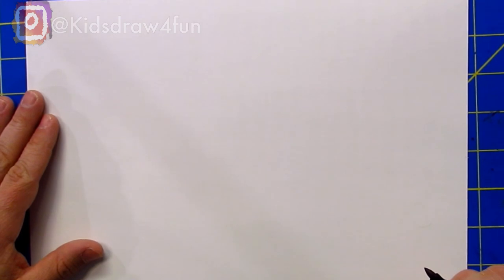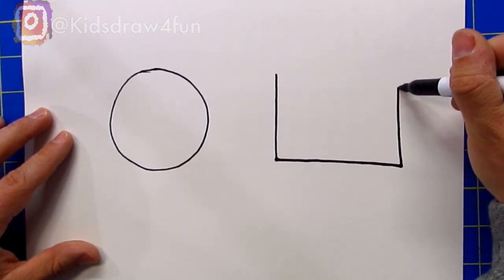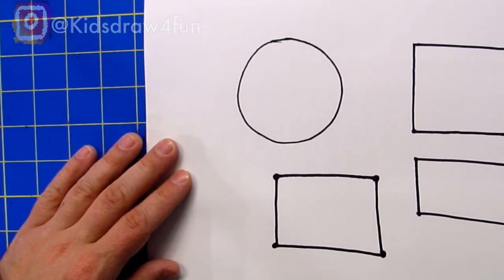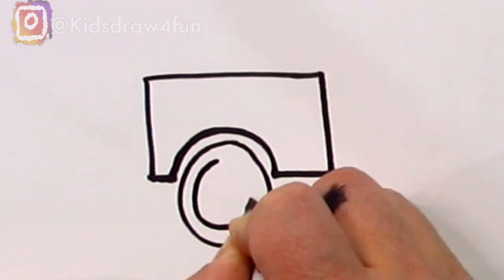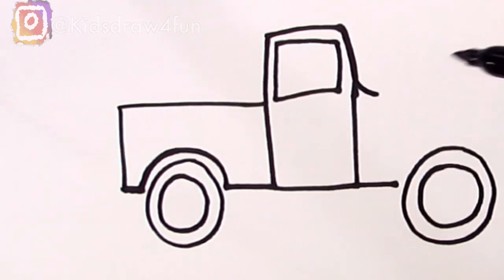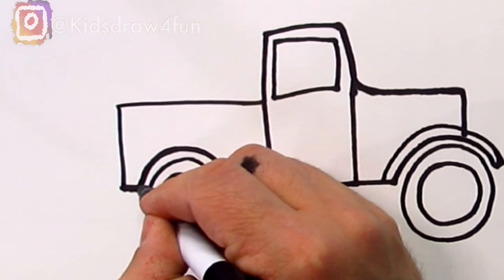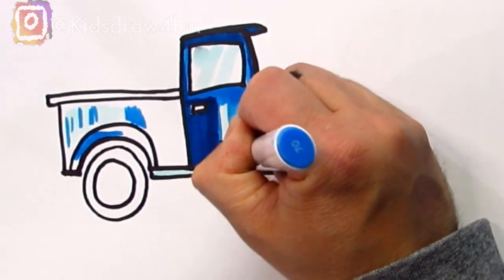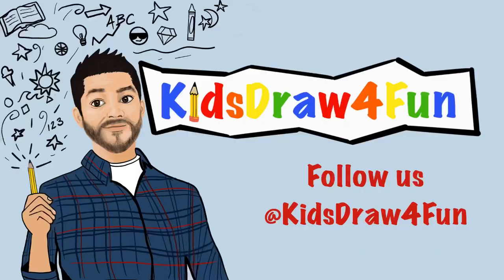How to Draw a Truck (Using Simple Shapes) | Drawing Lessons for Kids | KidsDraw4Fun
Let’s use some rectangles and some circles and learn how to draw a truck! This is a beginner lesson for young students. Great for preschool through first grade! Tag us on instagram @KidsDraw4Fun !